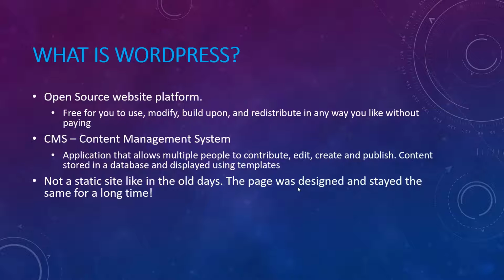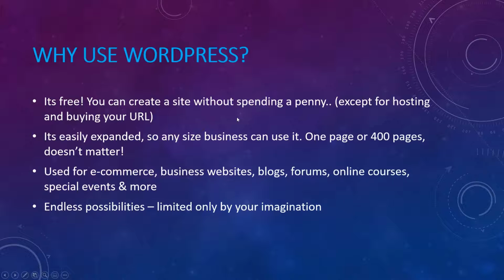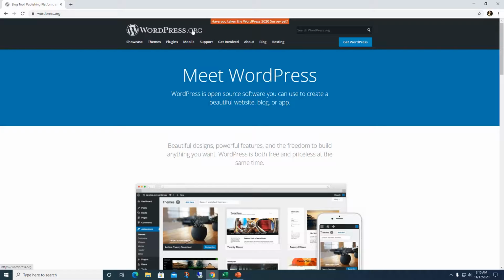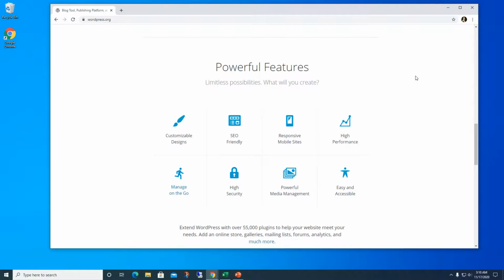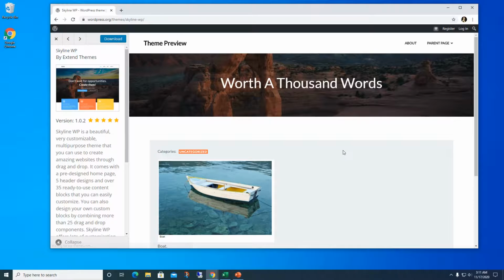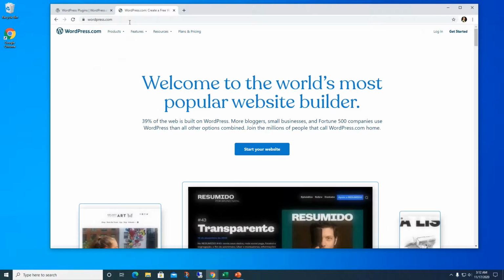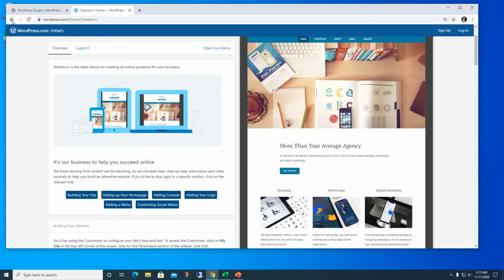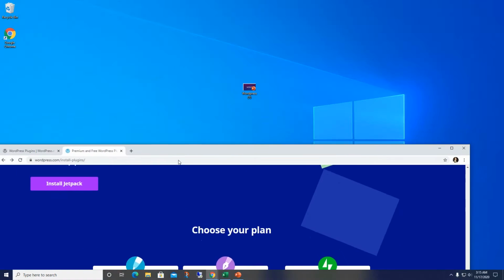Wordpress. What is it? Why is it the most popular website software?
Wordpress. What is it? Why is it the most popular website software? There are so many great reasons to use Wordpress. I will go over some of them, and explain what Wordpress is used for.
You'll see why so many businesses have Wordpress websites.
Maybe you'll want to create one for yourself.